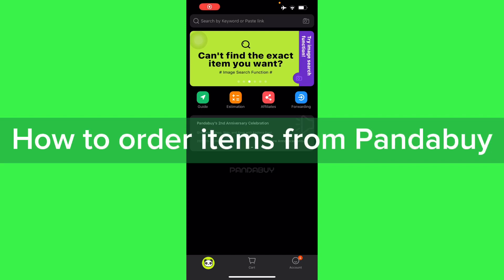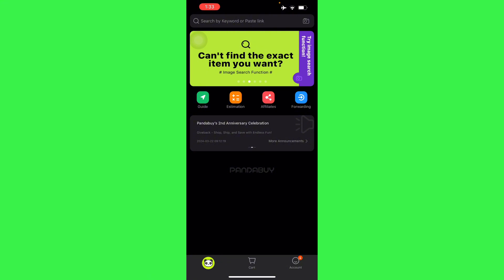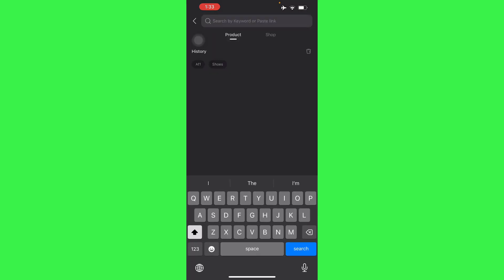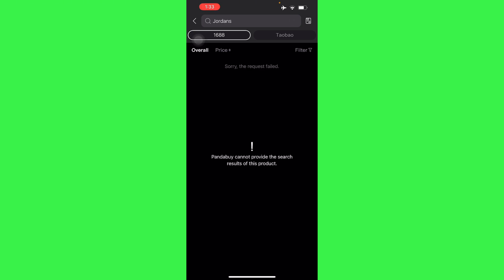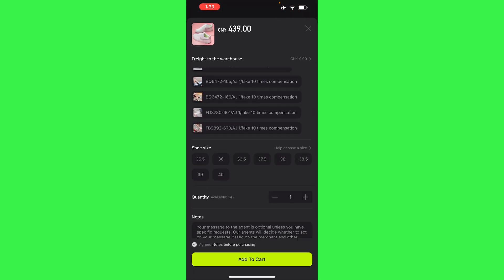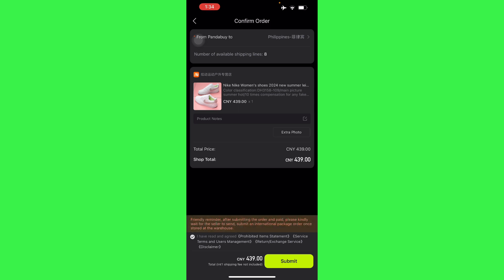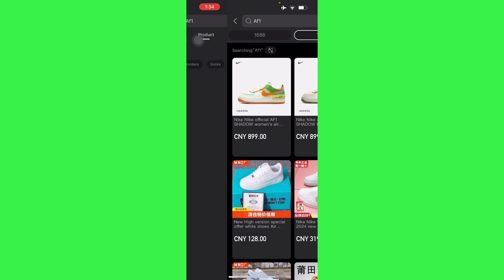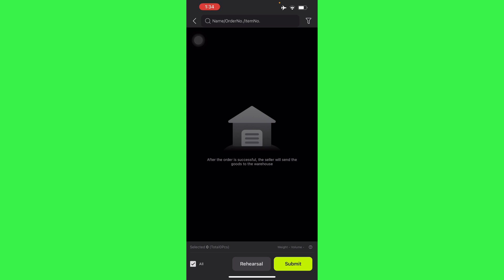Order Items from Pandabuy 🛍️ | Tutorial (2025)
👉 In this step-by-step tutorial video, we'll guide you on how to effortlessly order items from Pandabuy. Discover the simple process of placing a Pandabuy order and explore the convenience of shopping with this popular online platform. Follow along as we provide helpful tips and tricks to ensure a smooth and successful Pandabuy shopping experience.